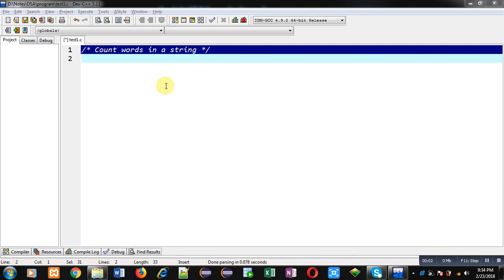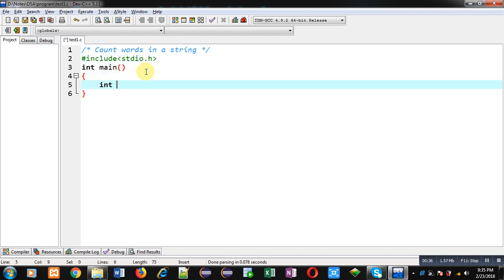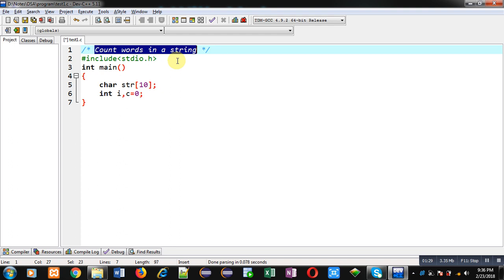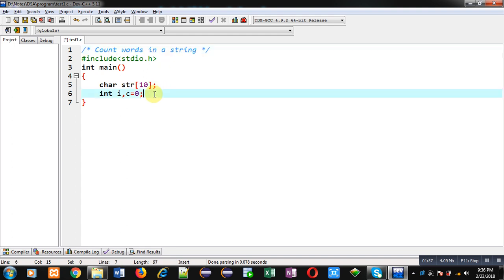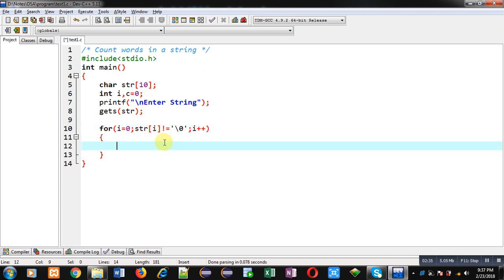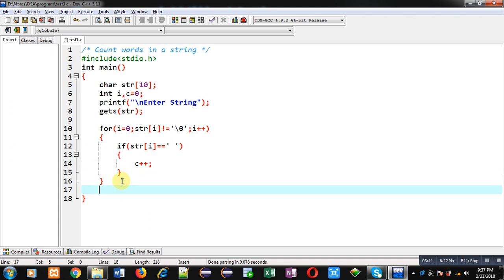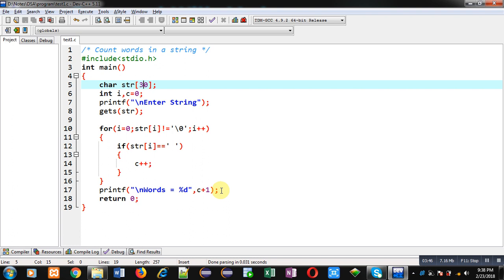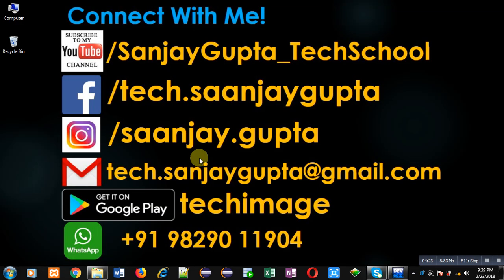Count number of words in a string in c programming language | by Sanjay Gupta